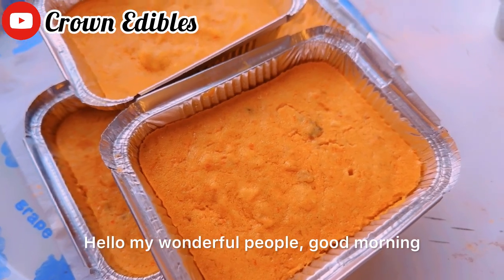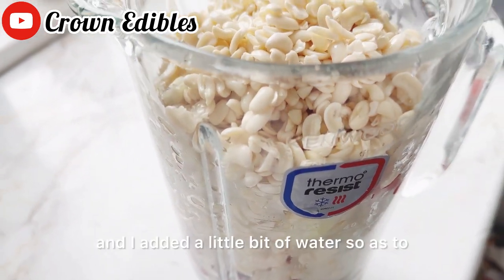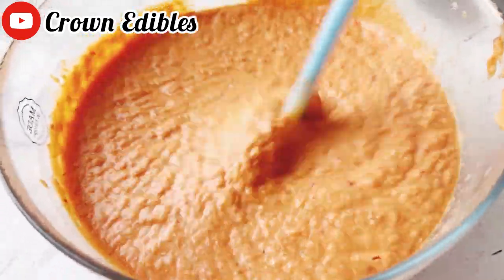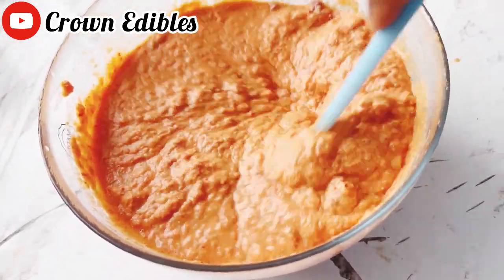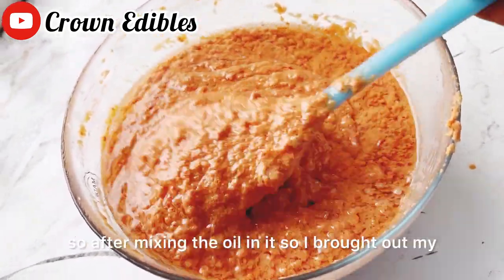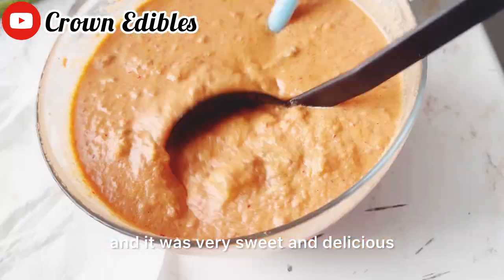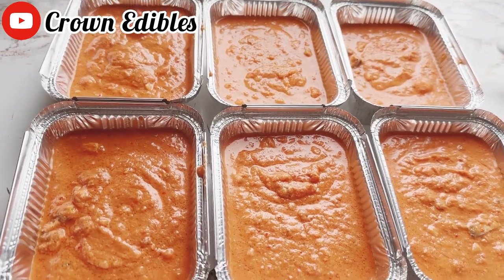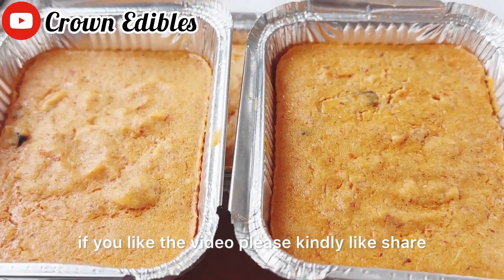Easy way on how to make moi moi ( beans cake )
How to prepare beans cake ( moi moi ) the easy way

Ingredients used

Bell pepper
Tomato 🍅
Onion 🧅
Scotch Bonnets pepper 🫑
Corn beef
Mackerel  fish
Seasoning
Salt.